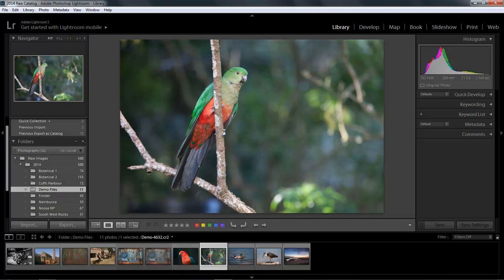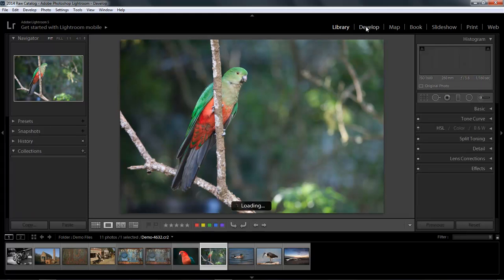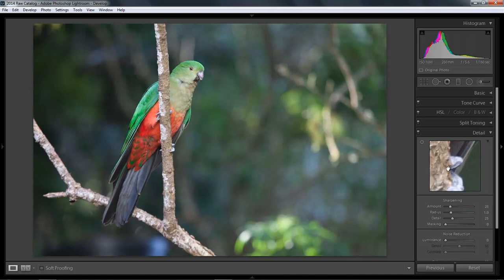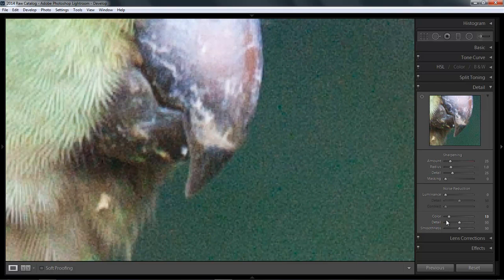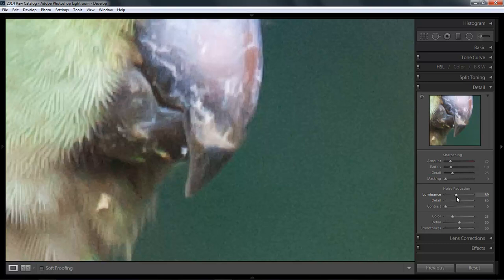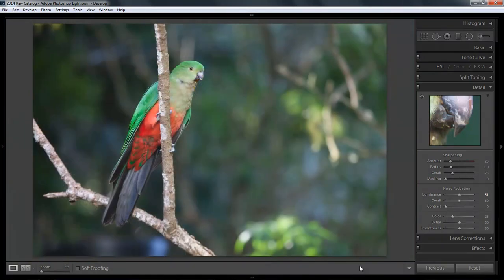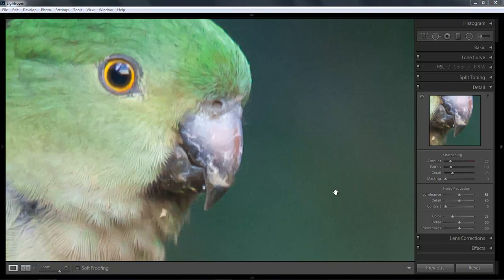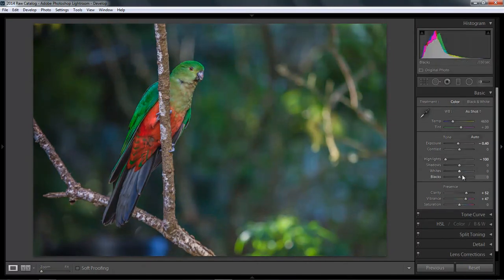Video 035 Detail Noise Reduction